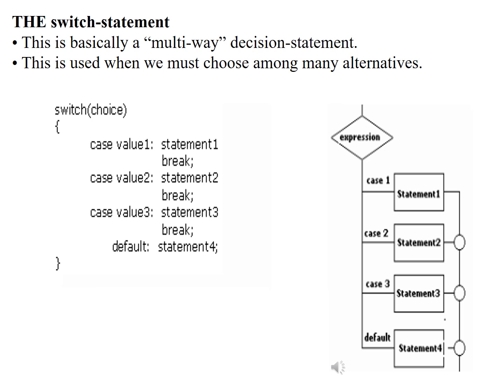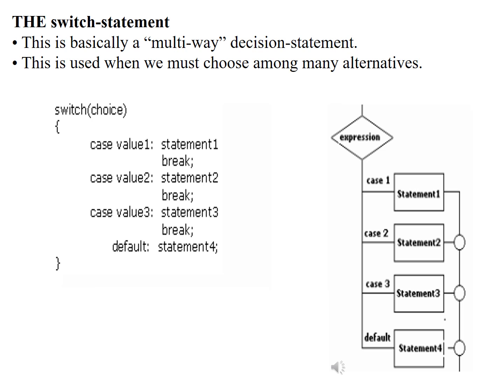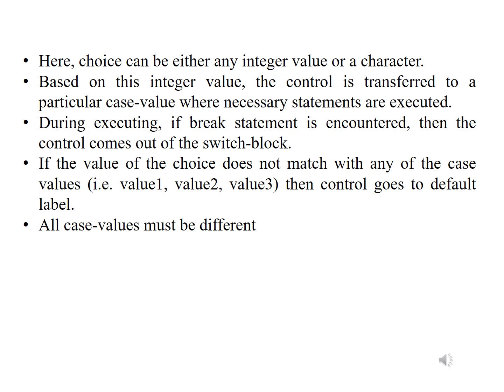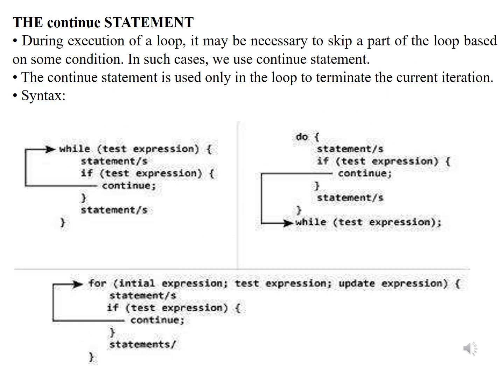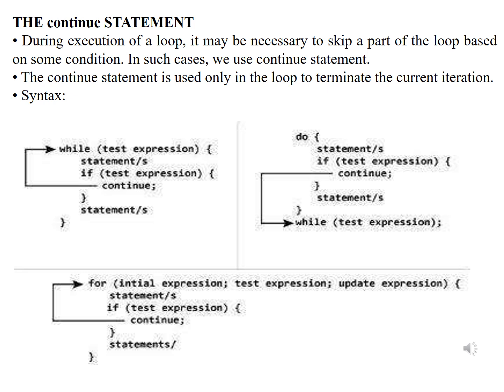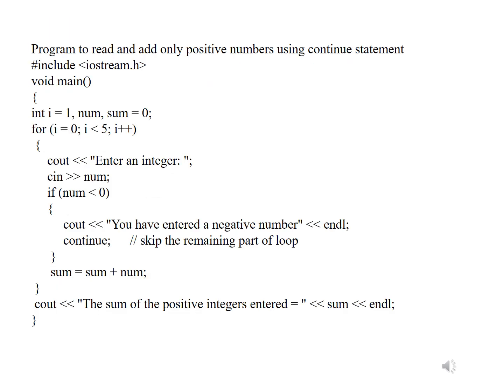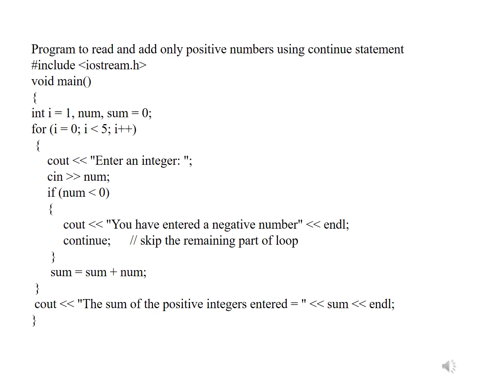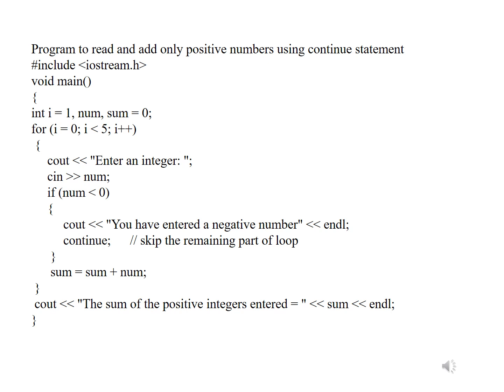C++ UNIT2 PPT Session 12: Control Statements (Unconditional Control statement)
Control Statements (Unconditional Control statement)
Syllabi Covered: University of Mysore, Chamarajanagara University, Mandya University, Hassan University and
In and Around the Near by University Related Syllabi